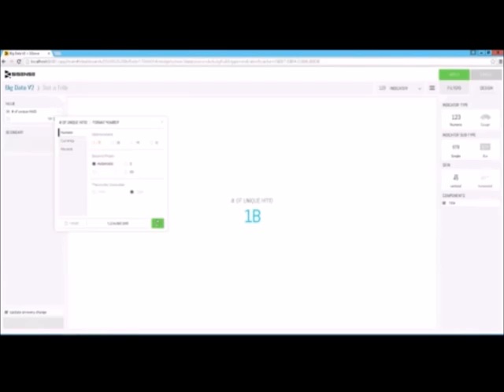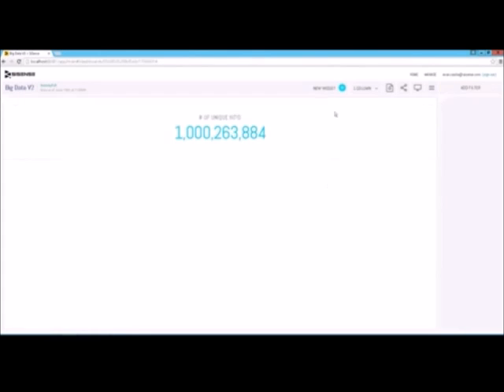1 BILLION ROW 5 SECONDS BI ANALISIS SISENSE TKMC